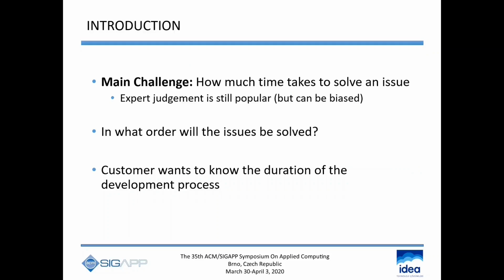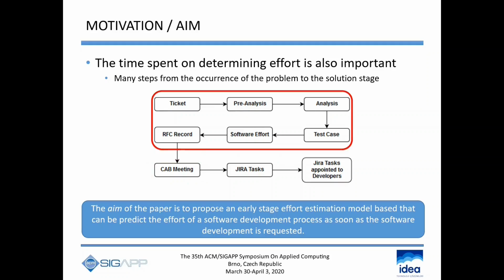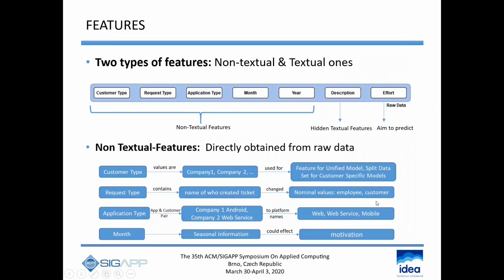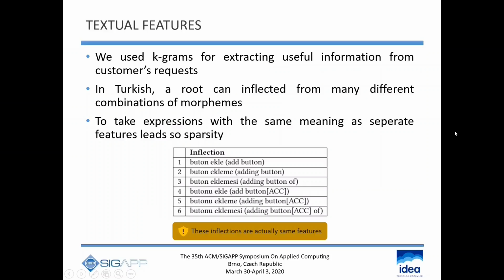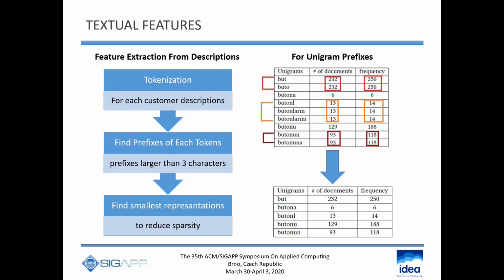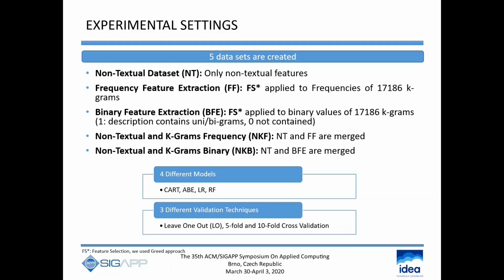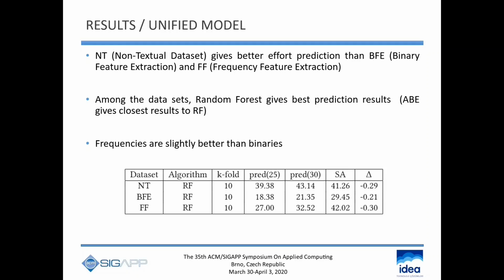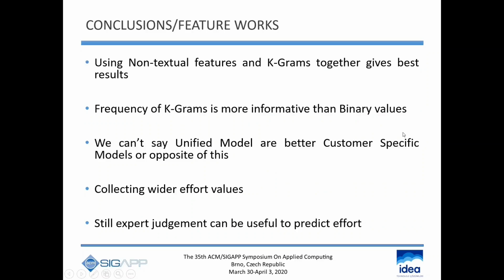Paper 1211 - "Customer Requests Matter: Early Stage Software Effort Estimation Using K-Grams"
This is presentation video of Paper 1211 - "Customer Requests Matter: Early Stage Software Effort Estimation Using K-Grams" at The 35th ACM/SIGAPP Symposium On Applied Computing, Brno, Czech Republic March 30-April 3, 2020.